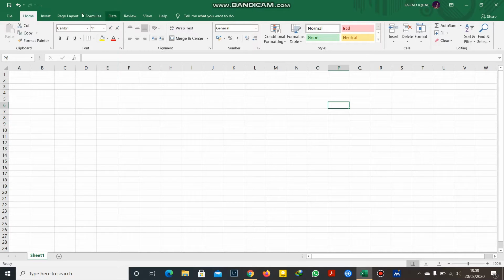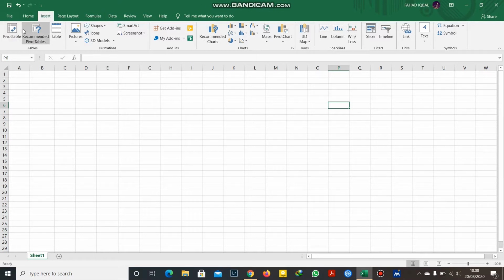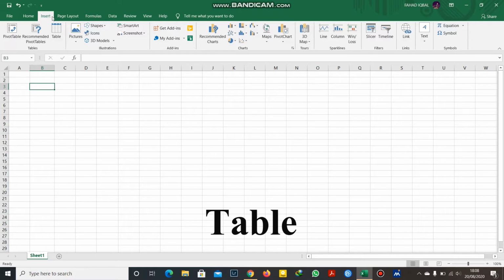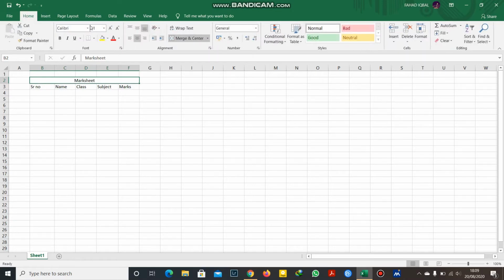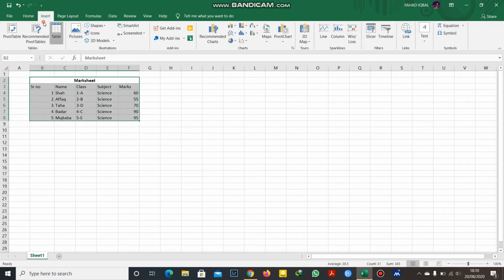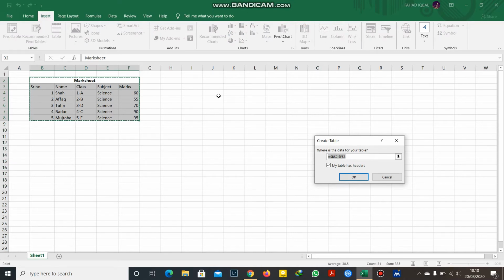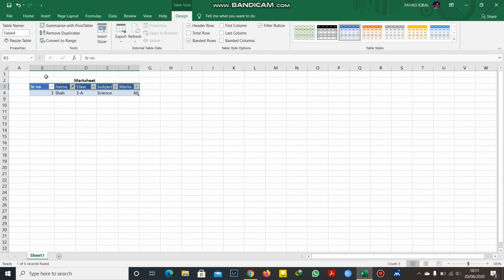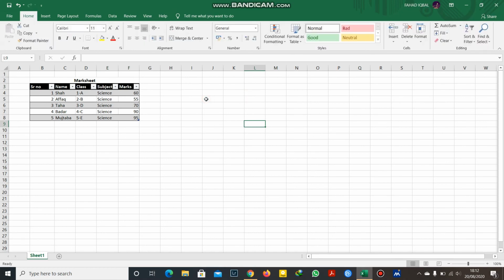Learn Excel Complete Course in English (Table) | Lecture 11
In current video we are teaching you how to use 'Table' in menu bar (Insert).

01:15 Table